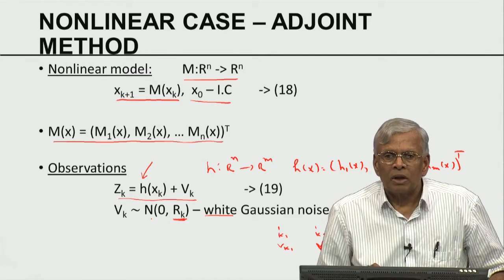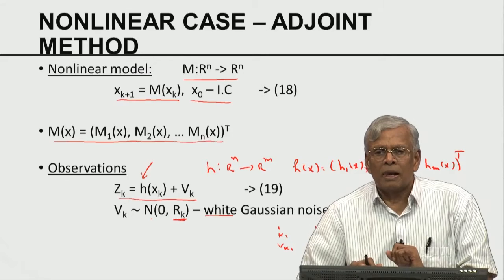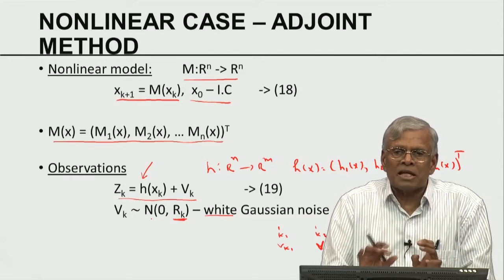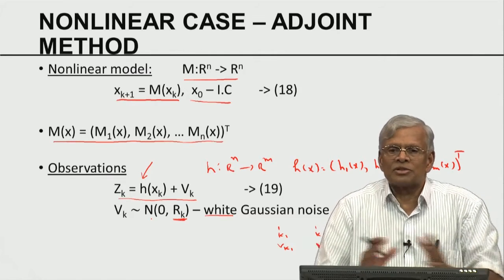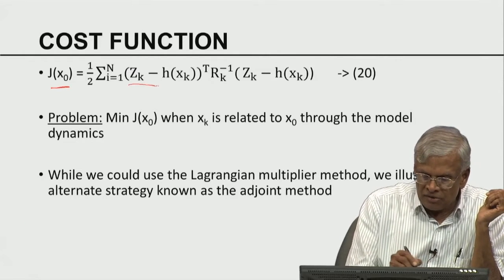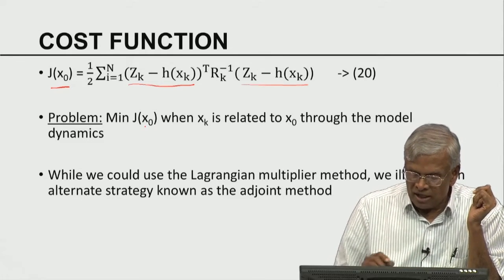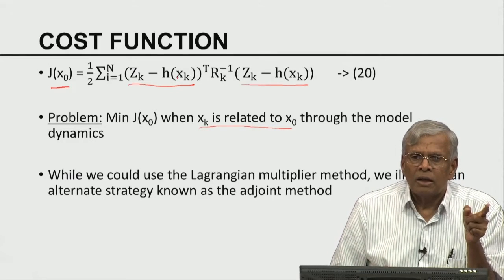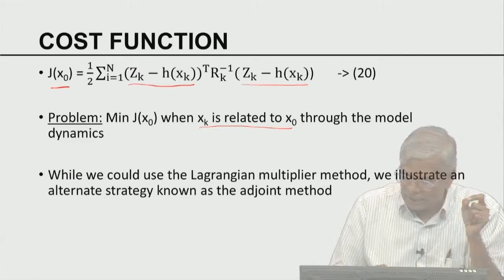Mod-05 Lec-21 Inverse problems in deterministic Continued